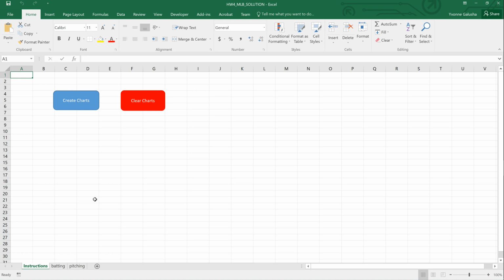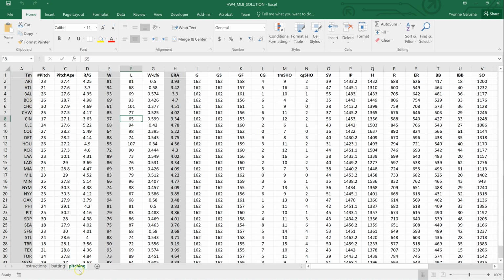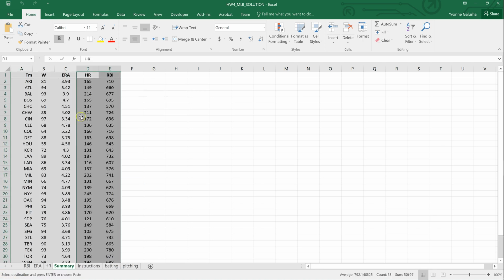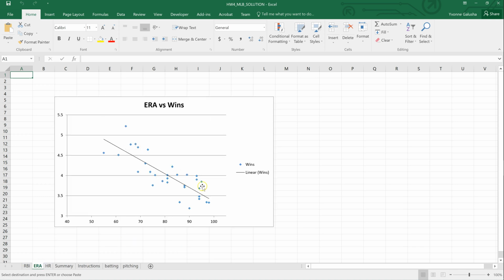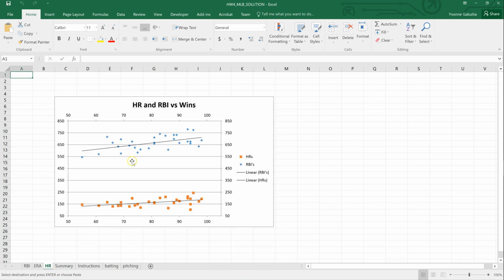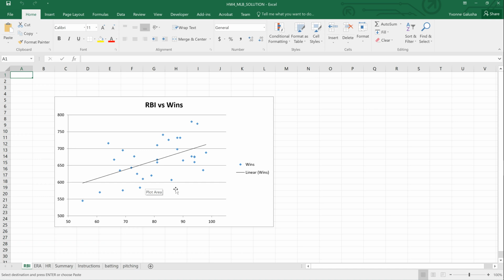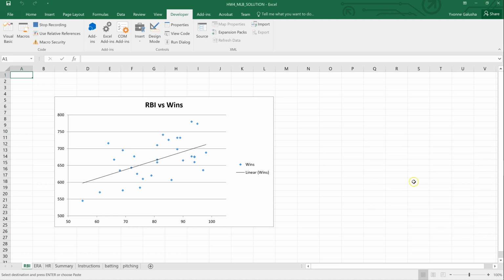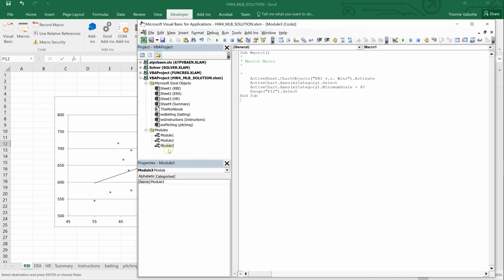VBA Homework4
Introduces Homework 4 for VBA class.